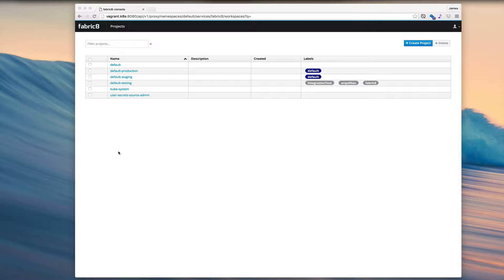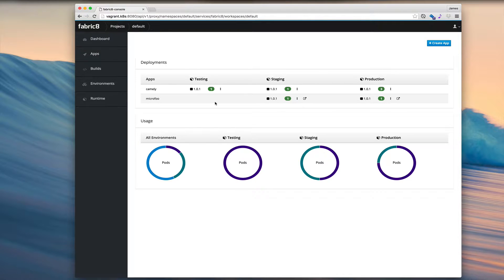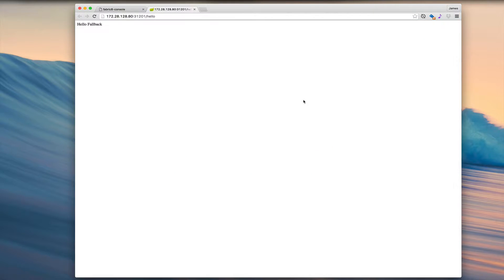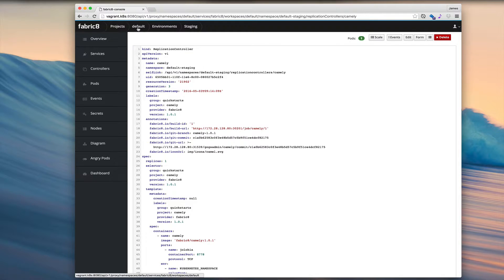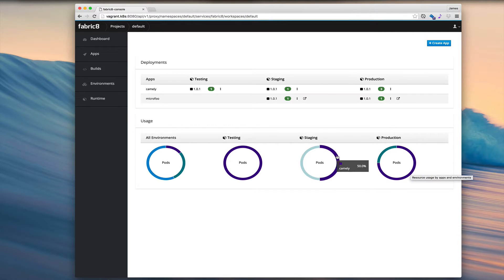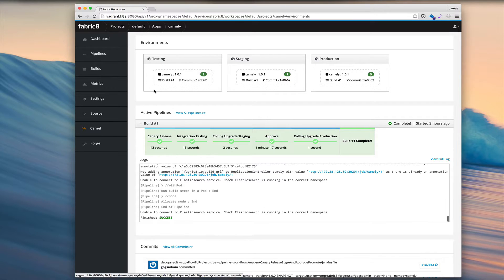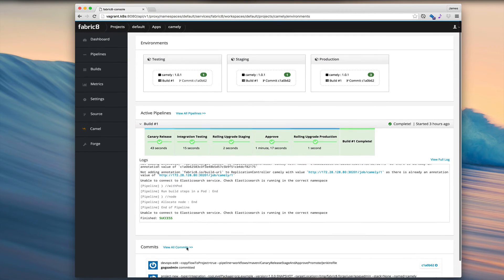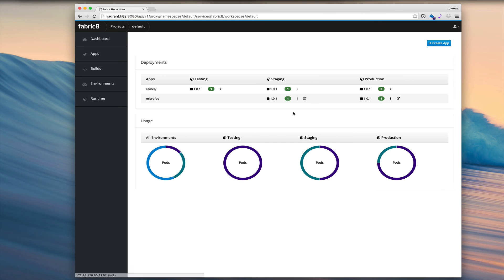fabric8 developer console navigation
A quick overview of how to navigate between projects, apps, environments, builds, pods and services in the fabric8 console when working on microservices.